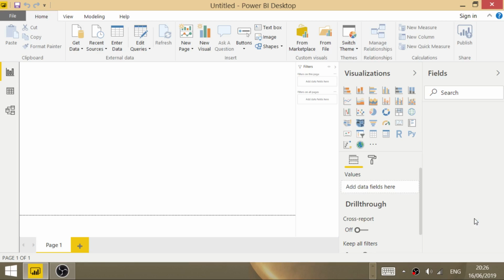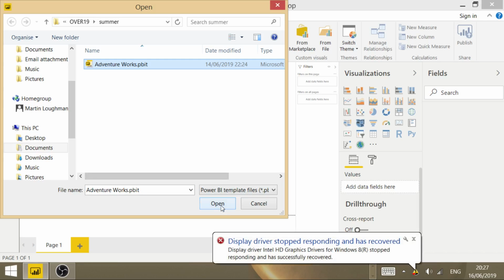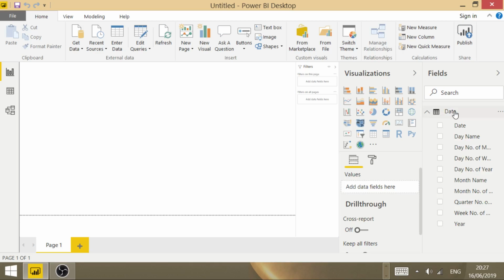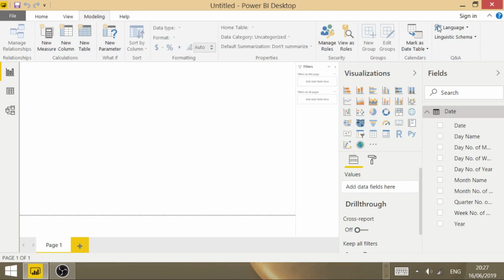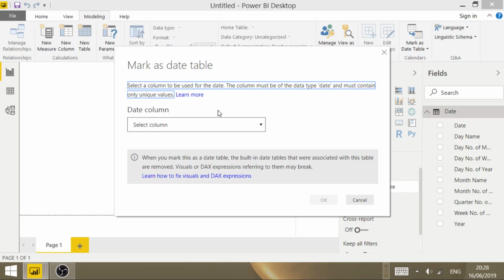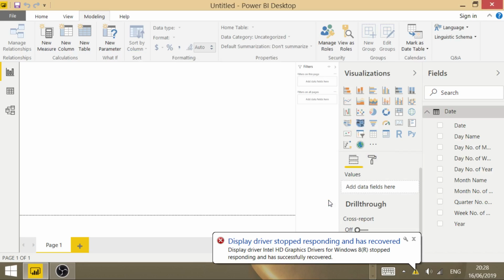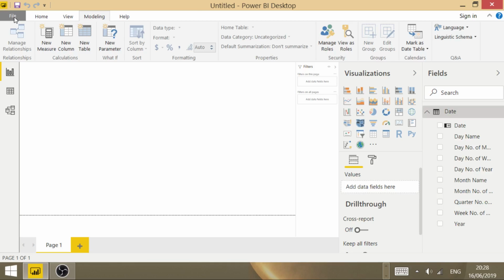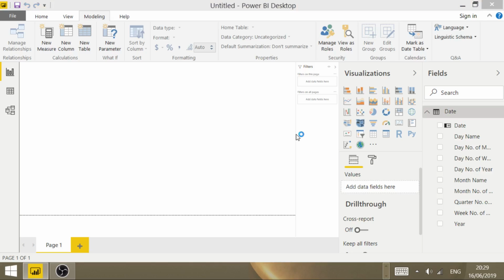Create Date Template - part 4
You need a Calendar table to use Power BI's time intelligence.